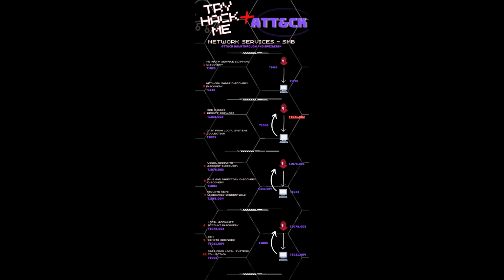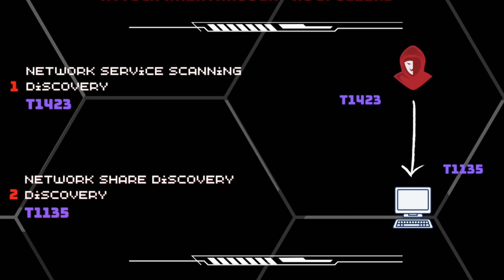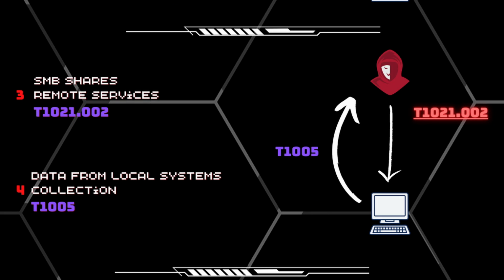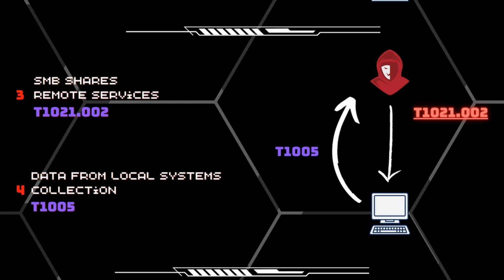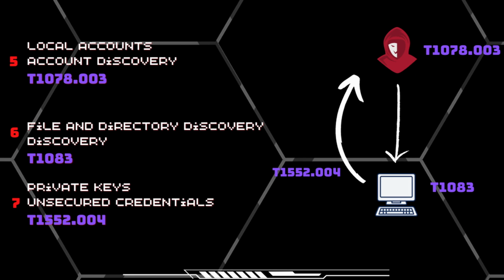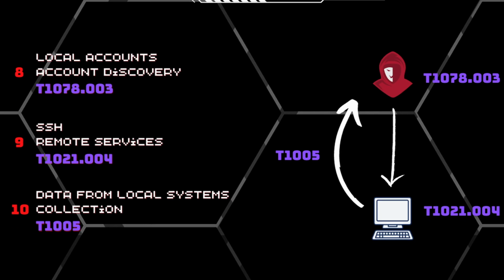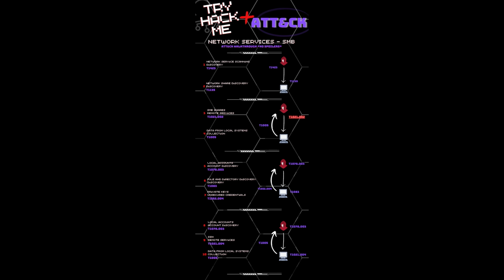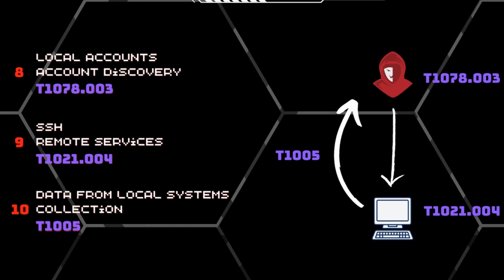8 TTPs for Network Services Security: Mitre ATT&CK Matrix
In today's video, we're going to be taking a look at how to use the Mitre ATT&CK matrix to help secure your network services.

The Mitre ATT&CK matrix is a great way to help you assess your network's security vulnerabilities. By using this matrix, you can learn about the security issues that are currently facing your network, and work to fix them. So tune in to learn about the 8 TTPs for Network Services Security, and how to use the Mitre ATT&CK matrix to protect your network!

And as a bonus, you now have EIGHT MITRE ATT&CK TTPs to add to your cyber portfolio that you have direct hands on keyboard experience, all thanks to TryHackme.

00:00 - What will we learn?
00:30 - ATT&CK Walkthrough
00:40 - Steps 1 & 2
01:35 - Steps 3 & 4
02:55 - Steps 5,6,7
03:38 - Steps 8,9,10
04:22 - Full ATT&CK Walkthrough
04:55 - Dont forget to like and subscribe =)